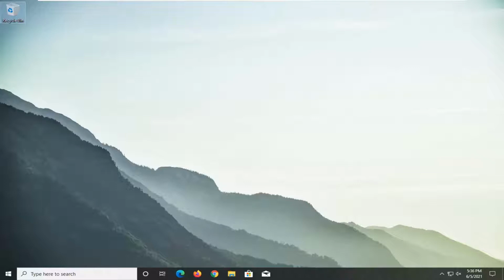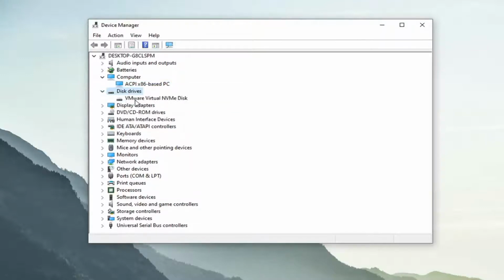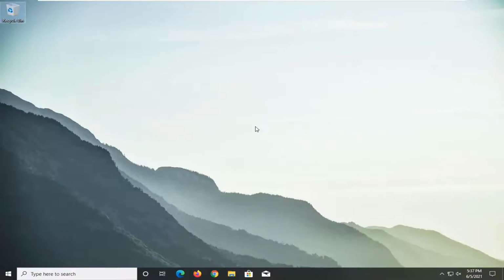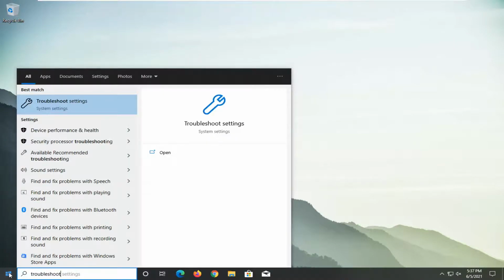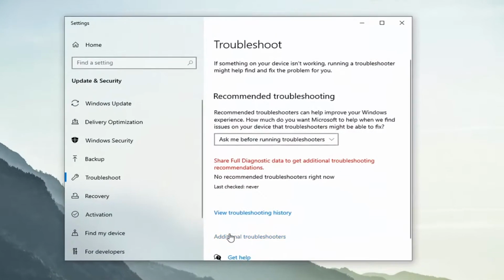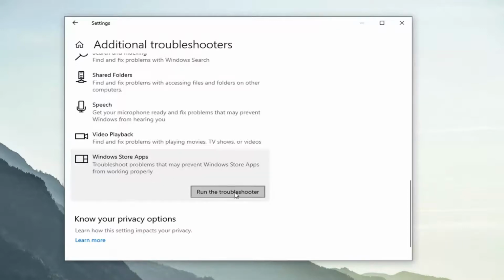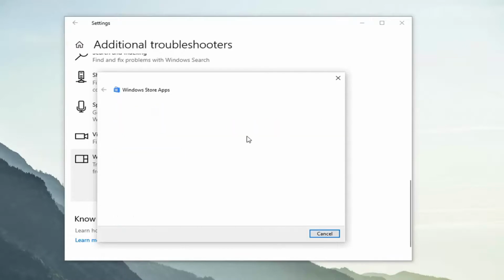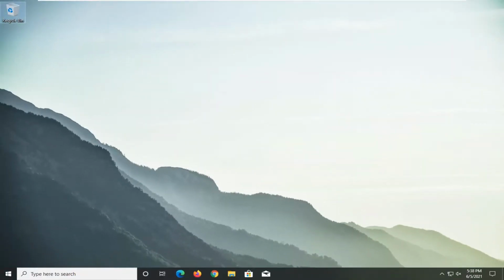Webcam Keeps Freezing or Crashing in Windows 10 FIX [Tutorial]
Webcam Keeps Freezing or Crashing in Windows 10 FIX [2022]

The webcam is one of the most commonly used utilities of a computer. Generally used for video-chatting with your friends or conducting professional tasks over a video conference on platforms like Skype, it has helped millions of users for a long time. But it is totally possible for you to have experience glitches and hiccups while using the webcam, like the application freezing upon start. There can be a couple of reasons behind your webcam freezing, most of which have a handy solution which you yourself can implement.